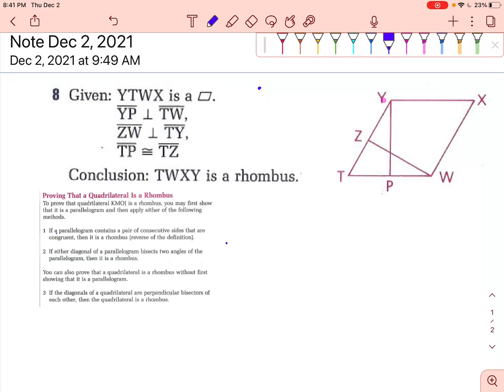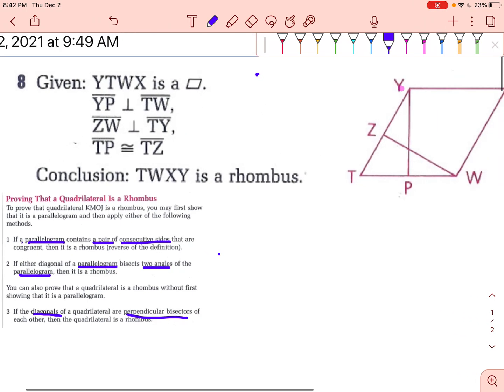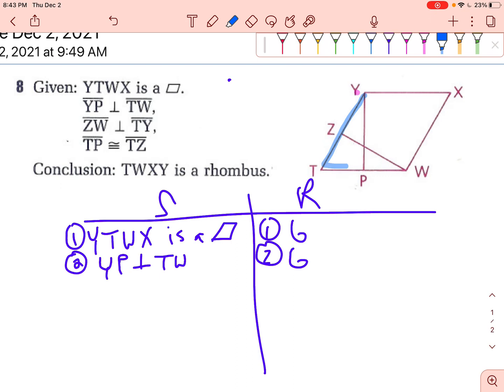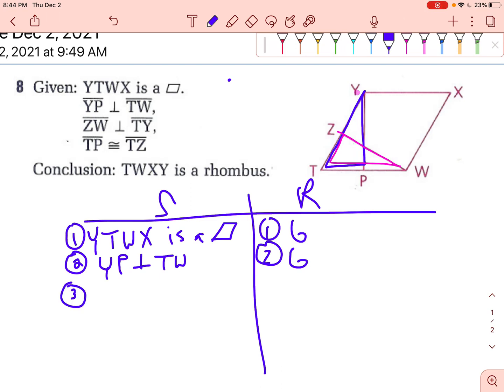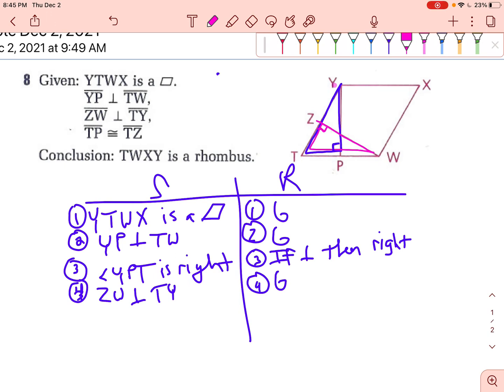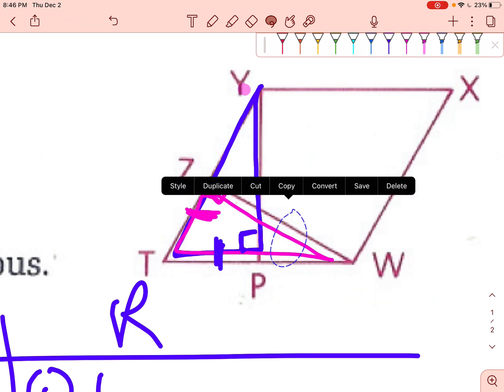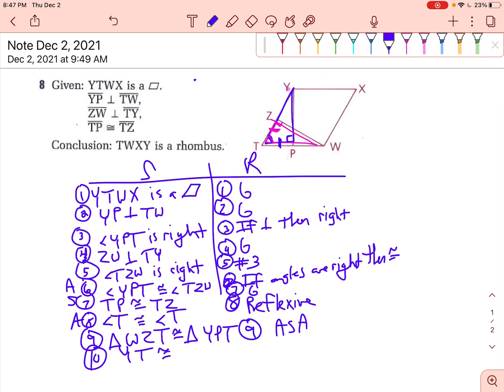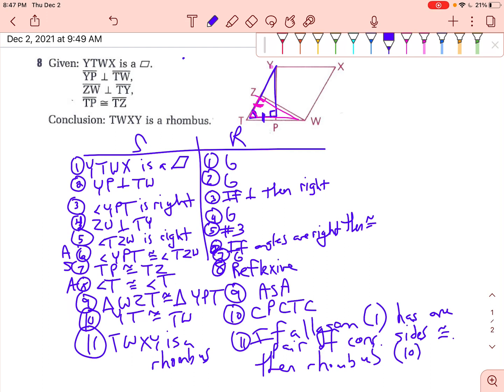Pg 258 number 8